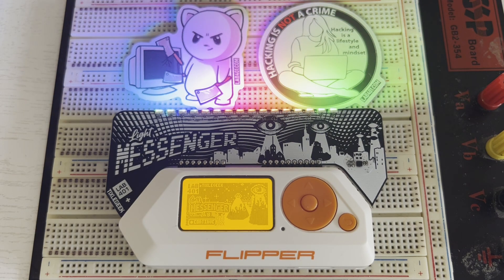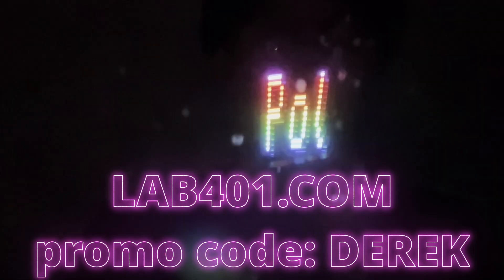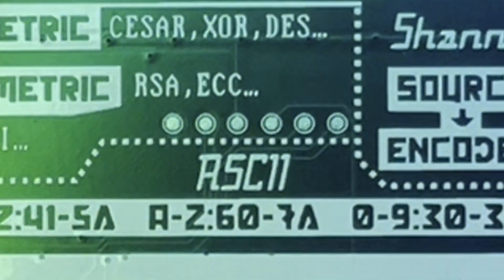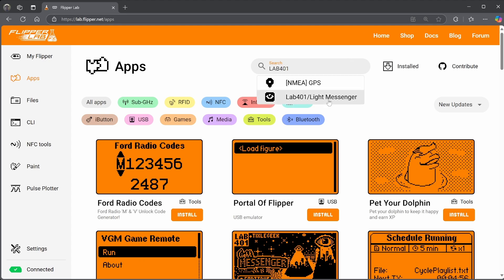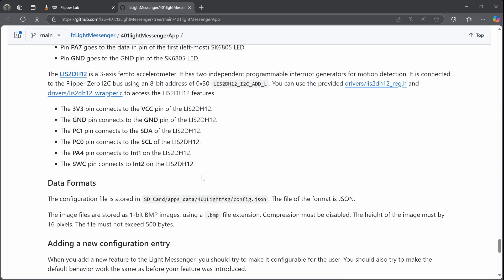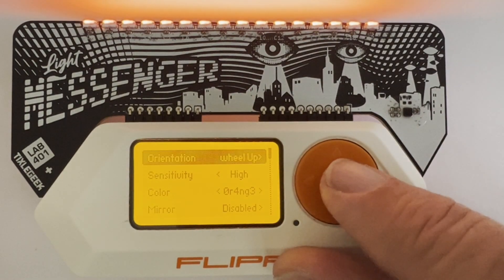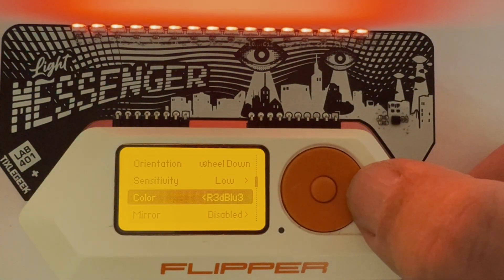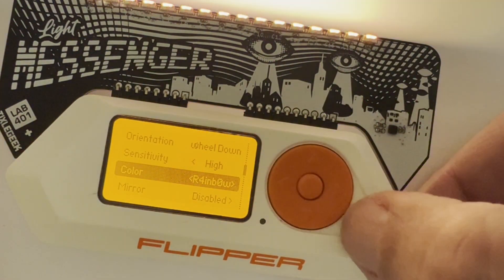[152] Flipper Zero: Light Messenger from Lab401 (Overview)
Lab401.com Light Messenger (Persistence of Vision) accessory for Flipper Zero! This is an open-source project -- lab401 took improvements from both @lordRocketGod and myself & built on top of them for an even better user experience! In this video we are doing an overview of the Light Messenger hardware and app.

In a future video, we will learn more about the Flipper Zero code that power the companion application.

If you are looking for a cool blinky thing to bring to Defcon, I recommend the Light Messenger! If you want something fairly simple to hack on, it's also a great tool for learning (addressable RGB LEDs, I2C accelerometer & two interrupts on pins PA7 & SWC).